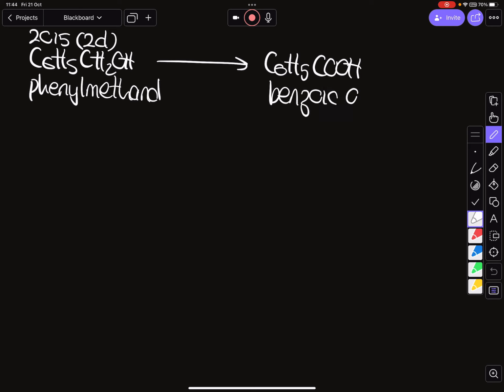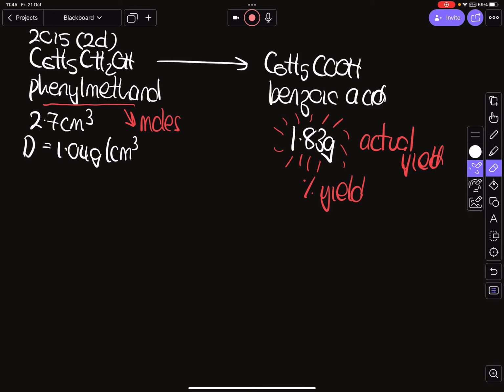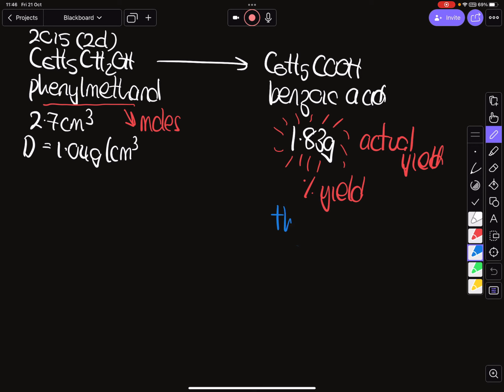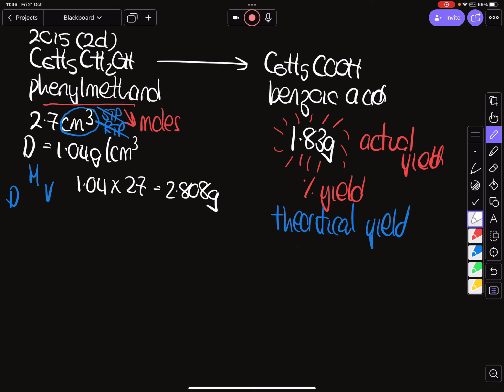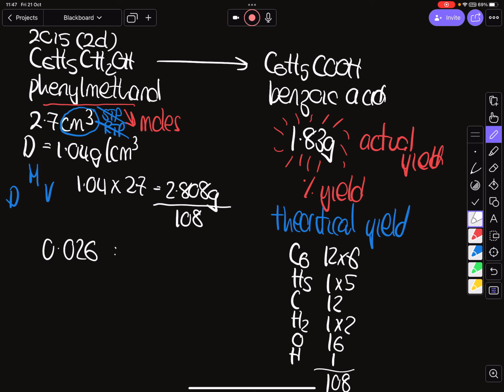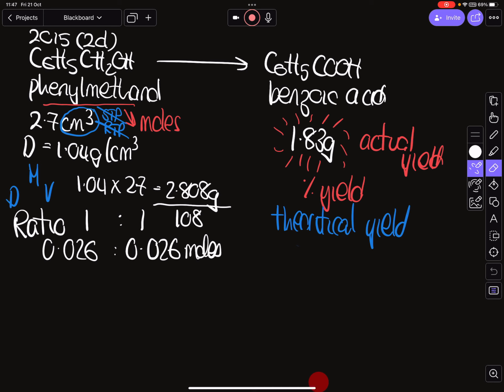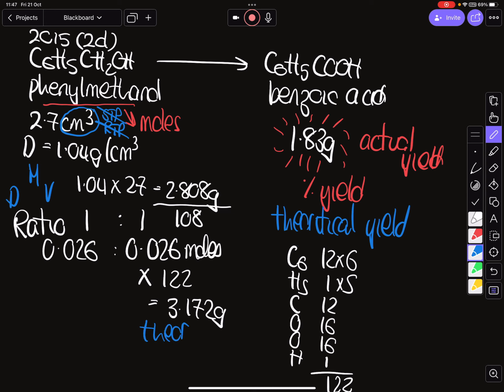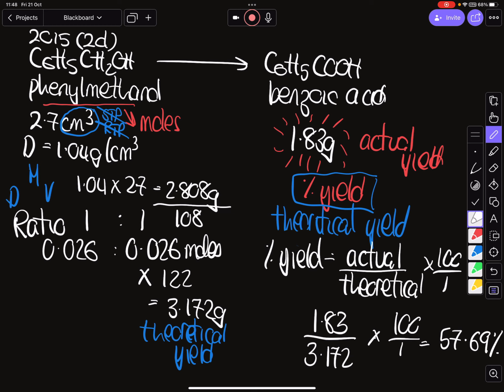F5 Chem 2015 HL 2d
This video is to show my Form 5 Chemists how to do the maths for 2015 HL 2d